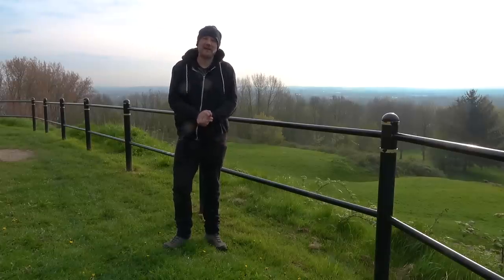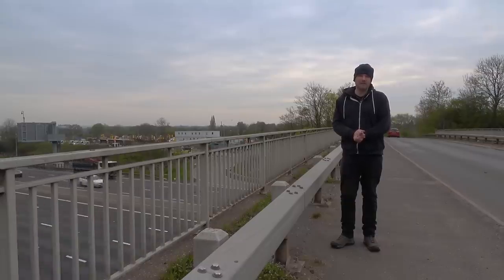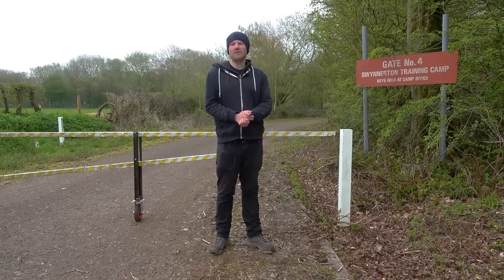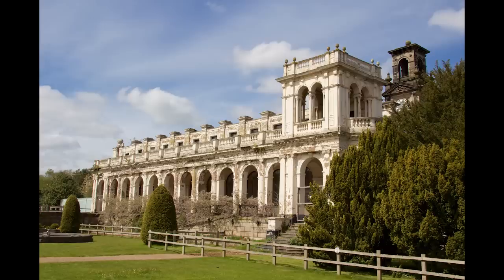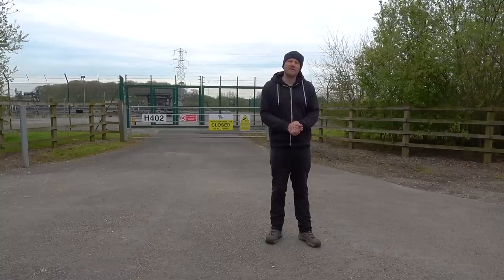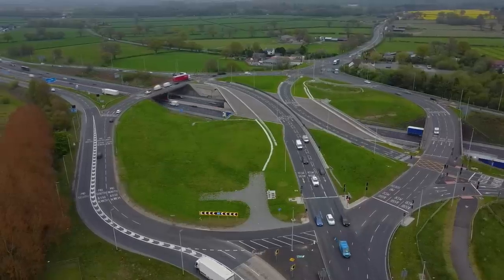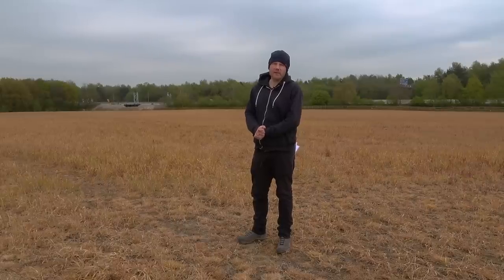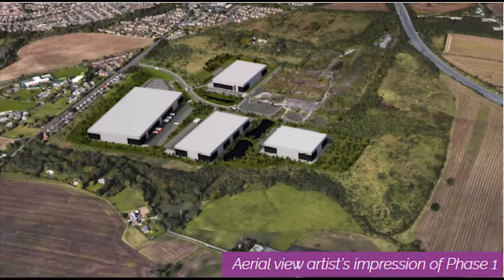Secrets of the Motorway - M6 Part 2 - Stafford to Warrington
Carrying on with the longest motorway in the UK... the M6.  We've covered junctions 1 - 13 in episode 1 which saw us go from  Catthorpe to Stafford.  This week, we pick things up in Stafford at a rather nice castle before heading north on the M6 motorway towards Warrington.

As always there are several stops on the way and we take a look at a few things that maybe you didn't notice last time you drove the M6.

In this series we aim to explore what our motorway network is hiding.  As we drive along at 70mph..ish...we simply just wouldn't be aware of what we're missing.  This series aims to uncover some of the hidden secrets our motorways have to offer.